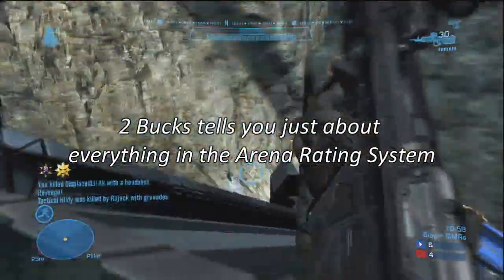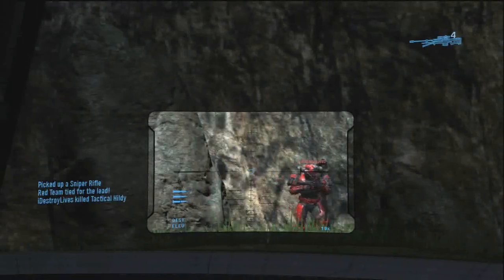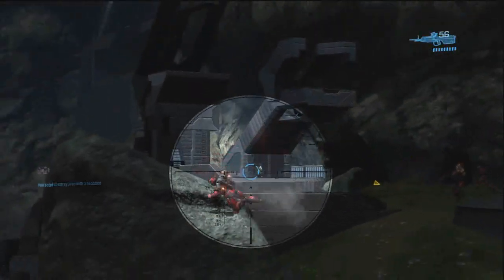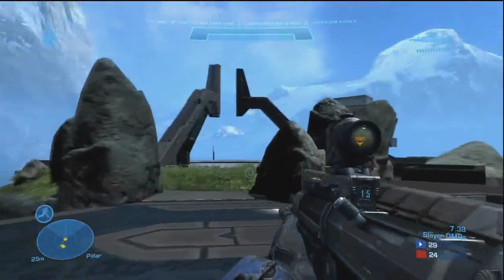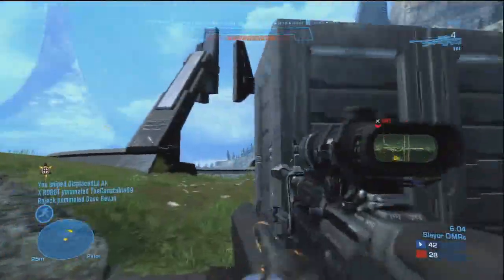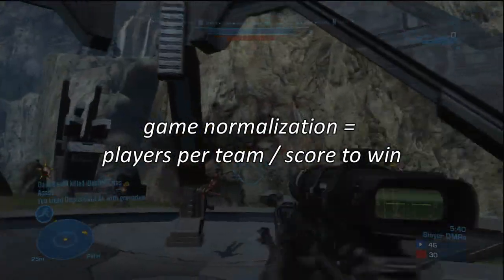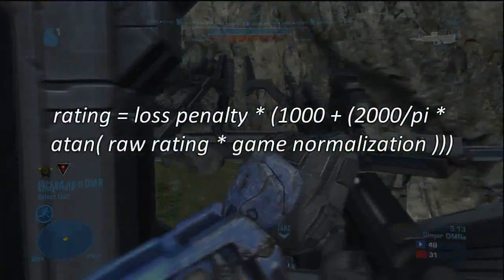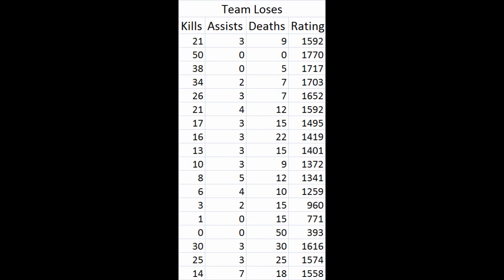ARENA RATING SYSTEM EXPLAINED: Halo Reach Gameplay/Commentary/Tips/Analysis (Ranking Advice)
2 Bucks explains everything you need to know to get a higher rating in Arena, filled with Advice and Tips.

Arena Rating System Explained: Halo Reach Gameplay/Commentary/Analysis (Ranking Tips and Advice)